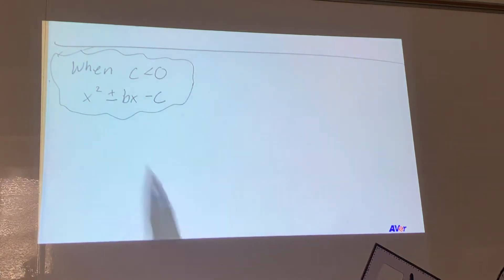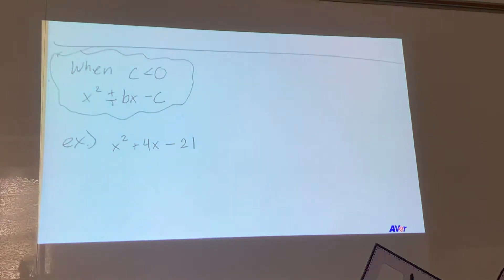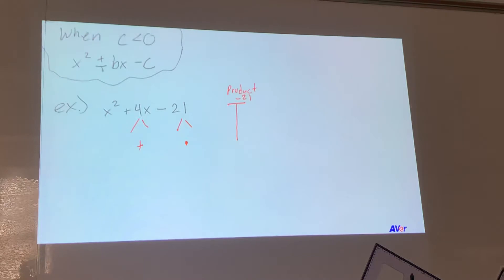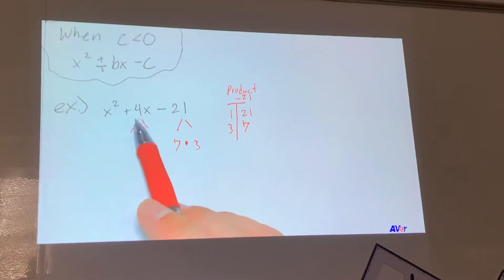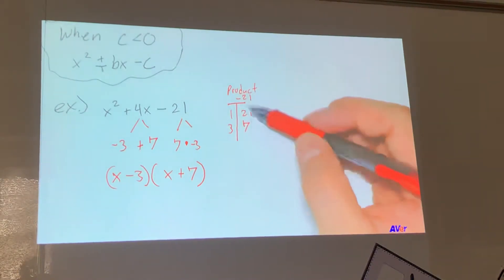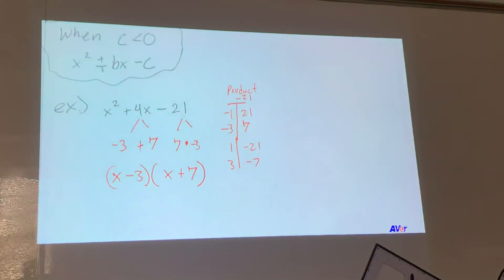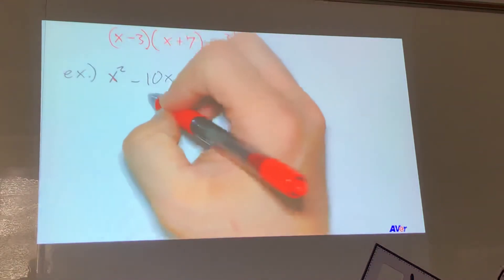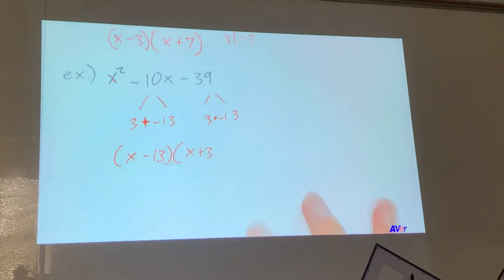Factoring x2 + bx - c (part 3)